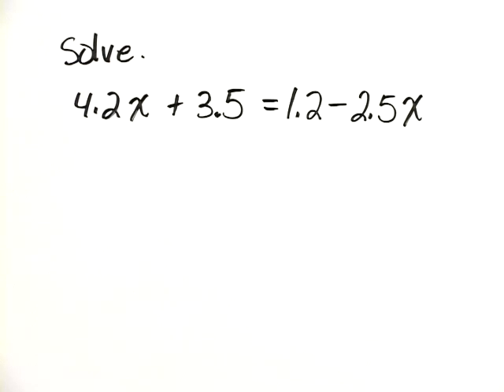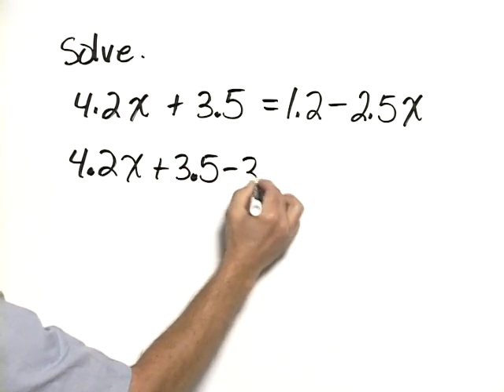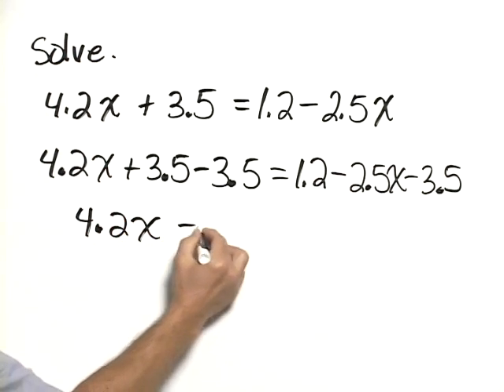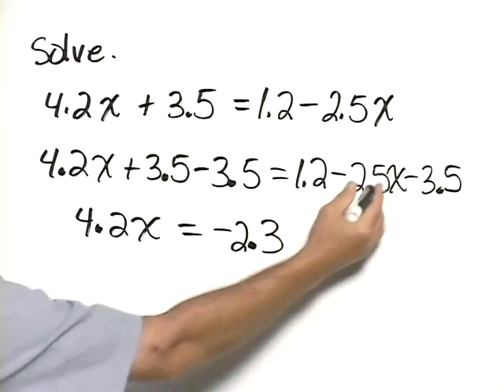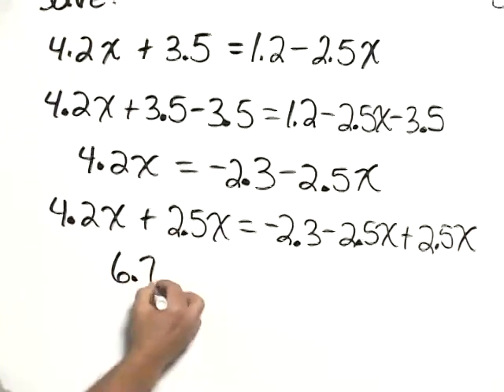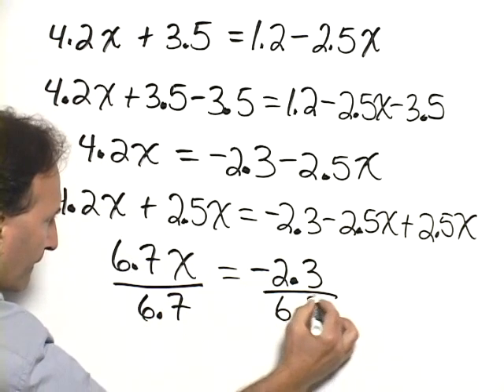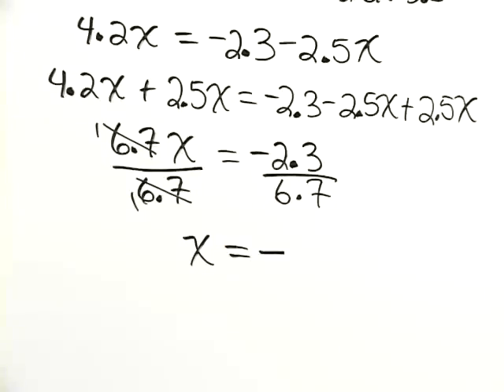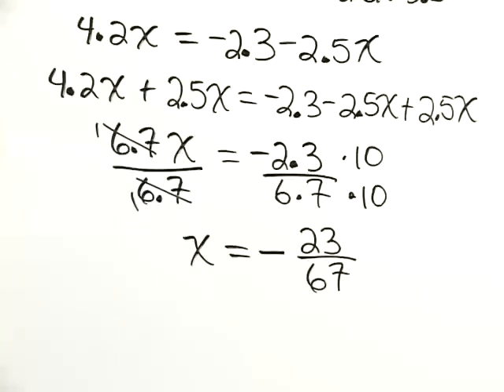Bittinger Elementary Algebra 10e Ch. 2 Ex. 7